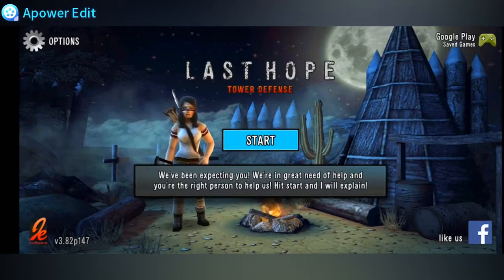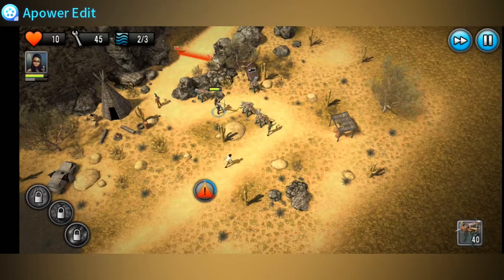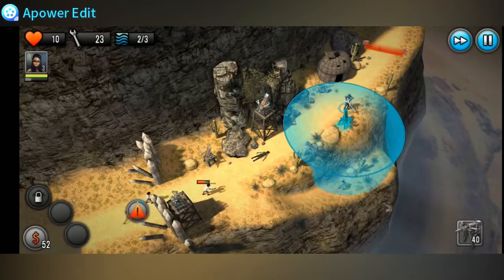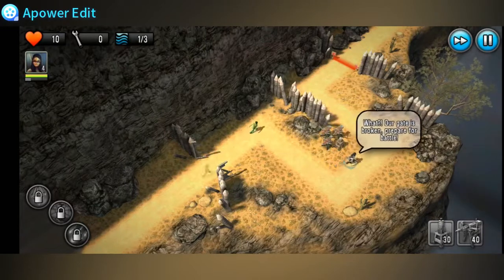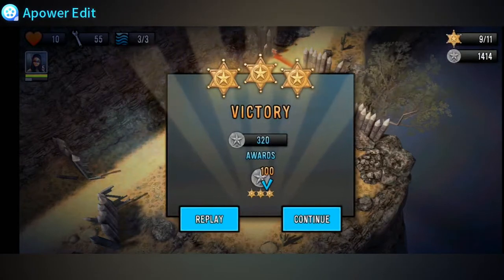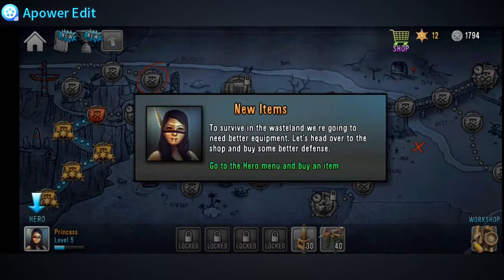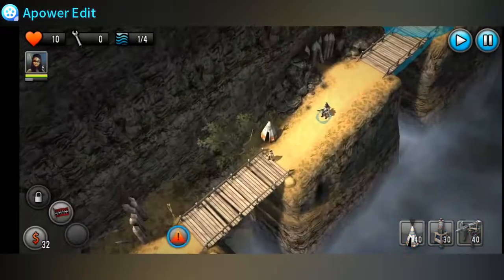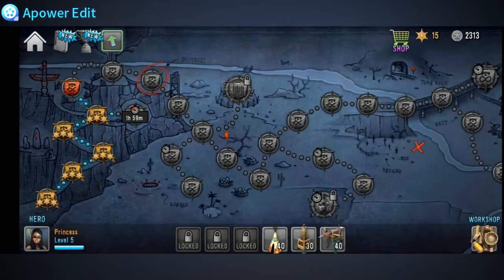Helping a princess from a zombie horde / Last Hope TD - Zombie Tower Defense Games Offline